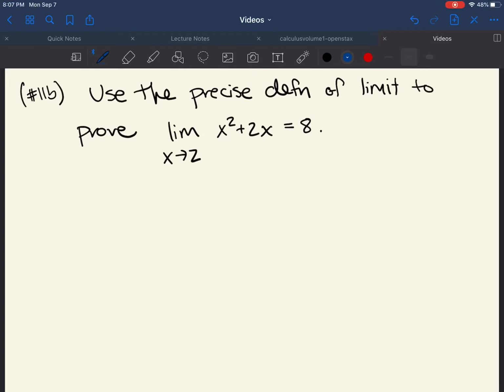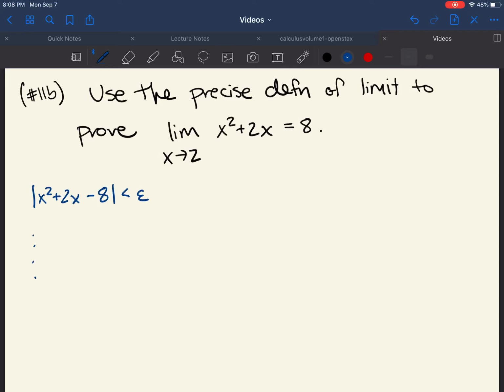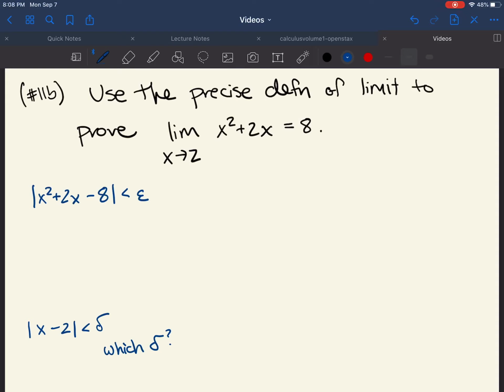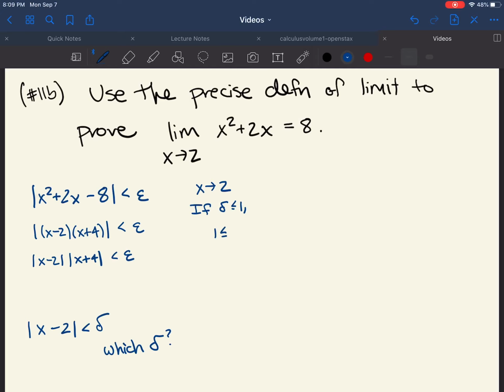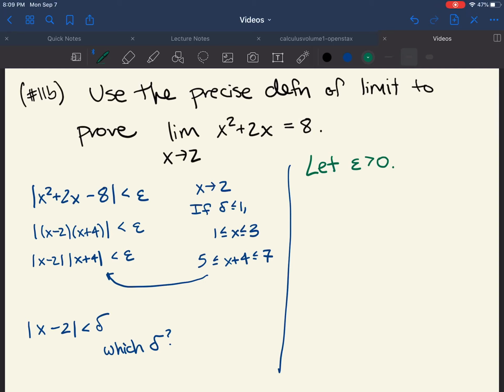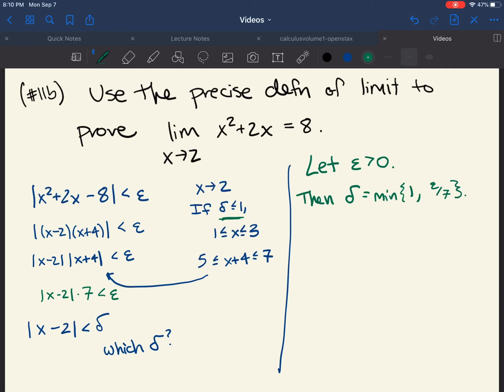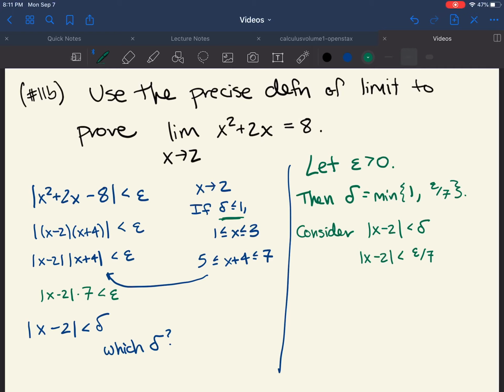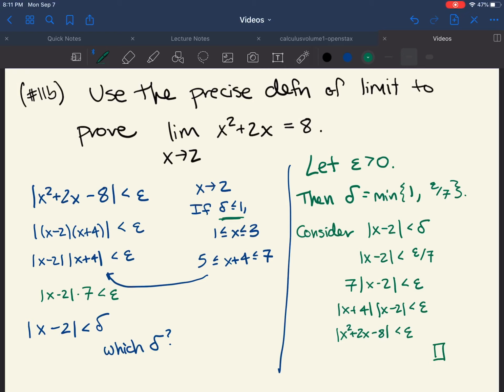Exam 1 review: epsilon-delta proof